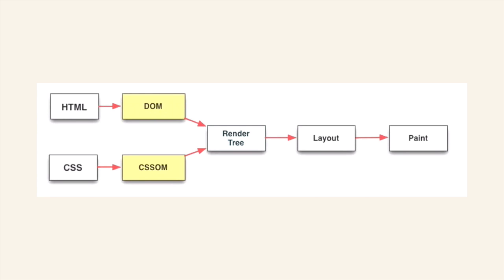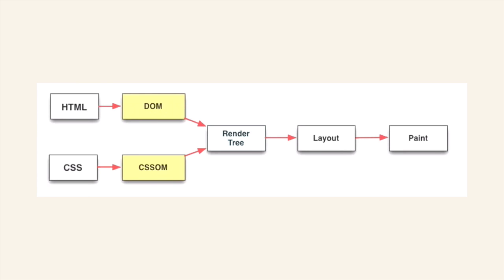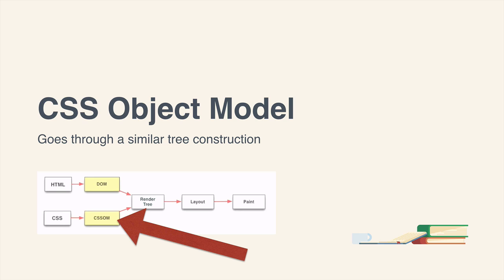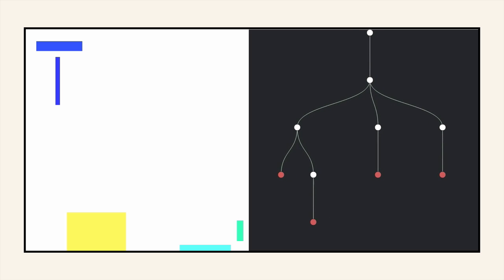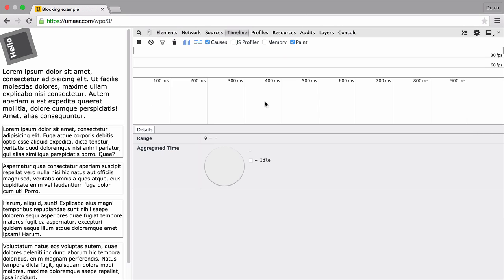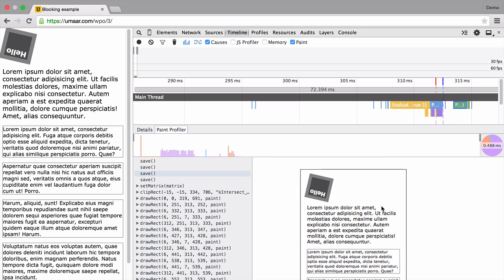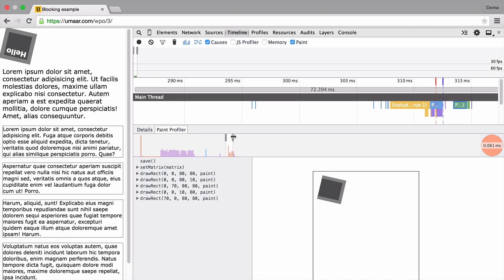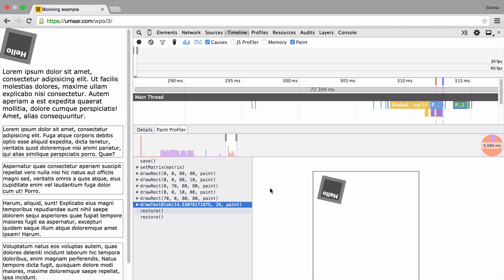An Introduction to Browser Rendering